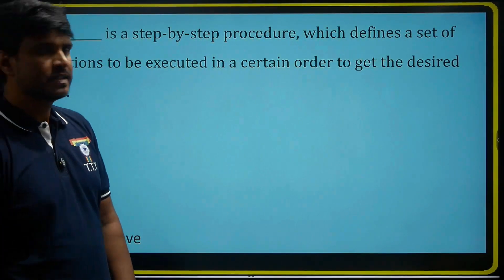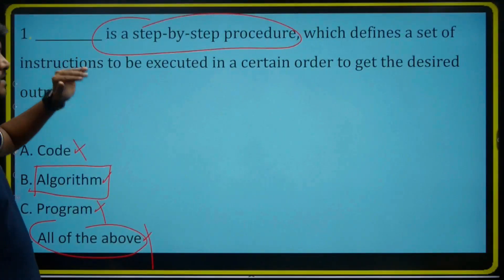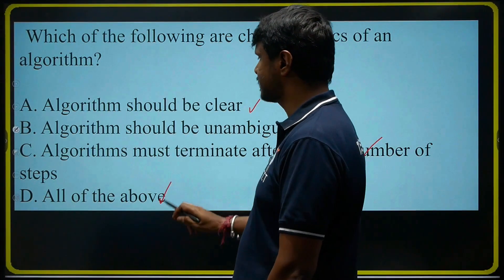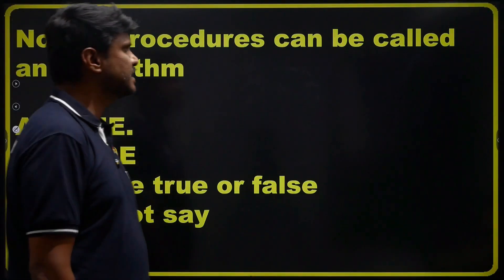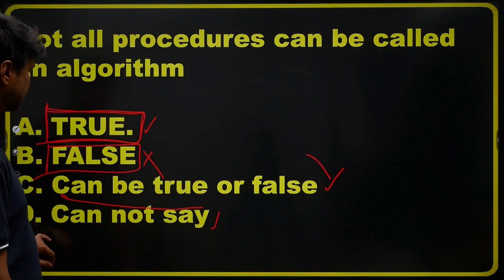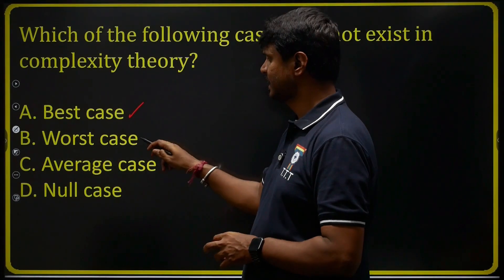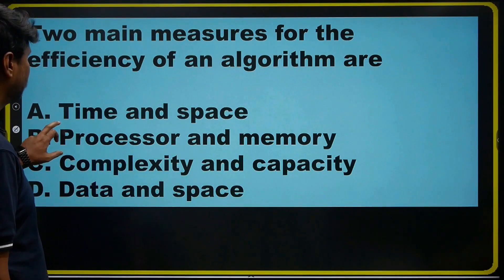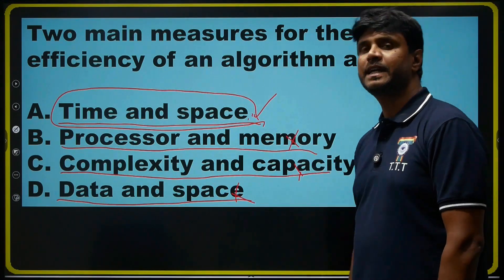DCET Class | IT Skills | Unit-01| Class-06| Introduction to basics of coding |Mr.Chandrashekhar